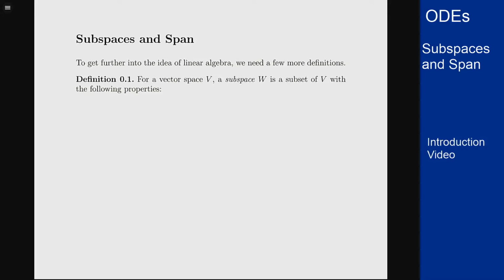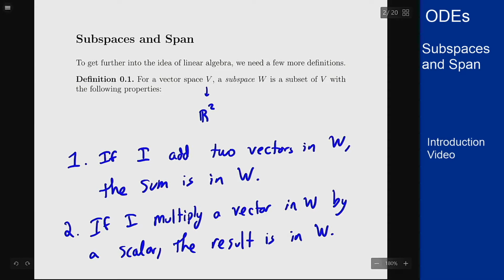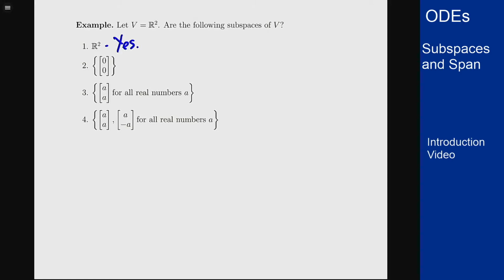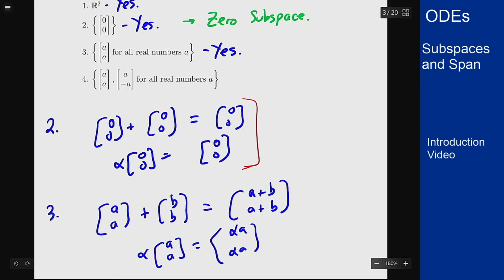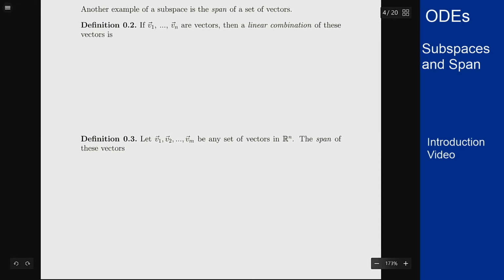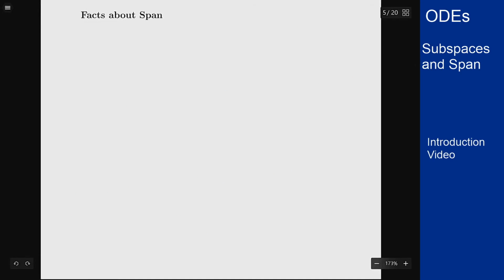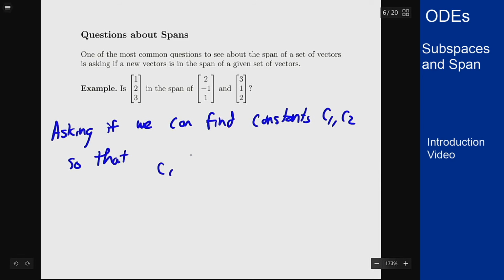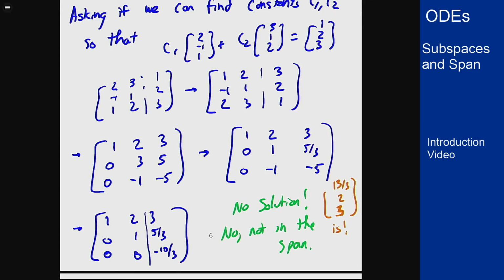Differential Equations - Intro Video - Subspace and Span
Video defining a subspace of a vectors space and the span of a set of vectors, as well as an example of how to determine if a given vectors is in a span of a different set of vectors.